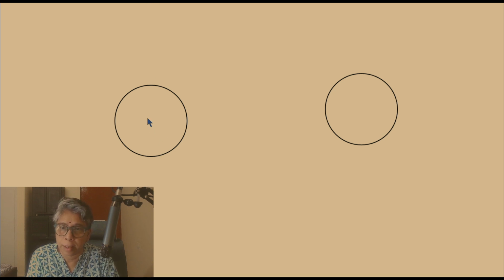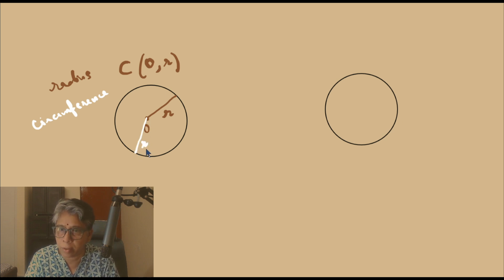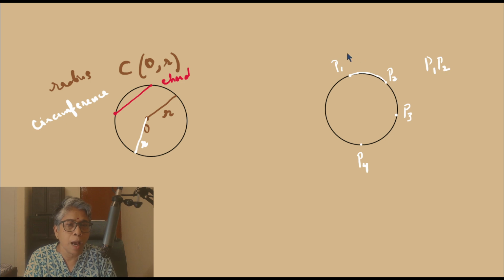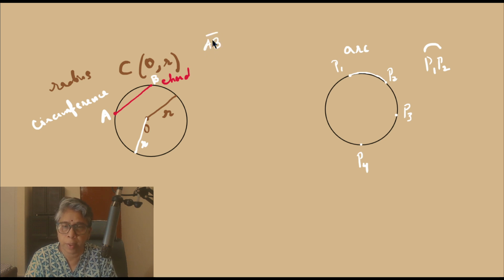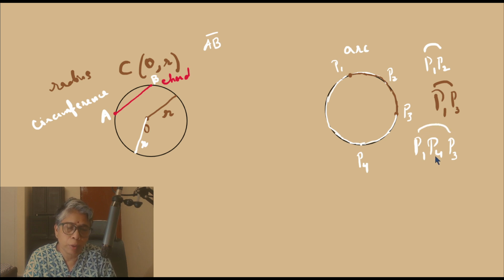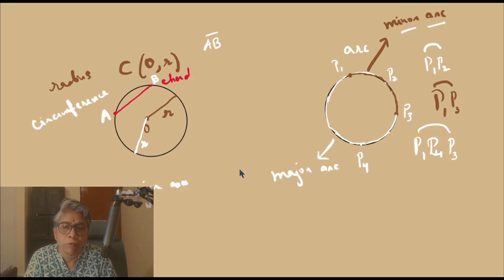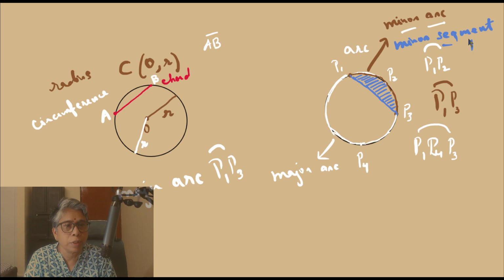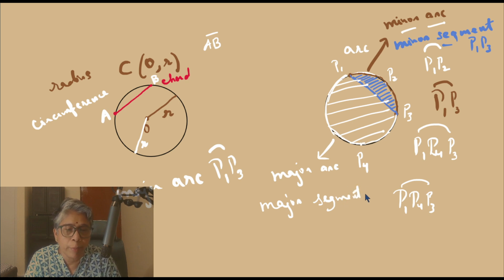What is an arc and a segment of a circle?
A piece of a circle between two points is called an arc.  Any two points on the circumference creates two arcs, a major arc and a minor arc. The longer one is called the major arc and the shorter one is called the minor arc.
The region between a chord and either of its arcs is called a segment of the circle. Segments also are of two types, the major segment and the minor segment.